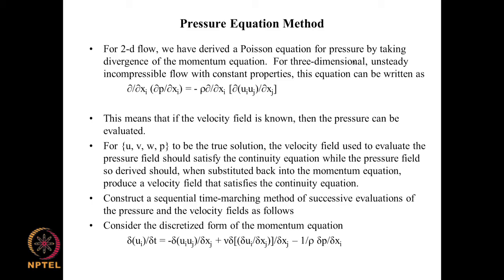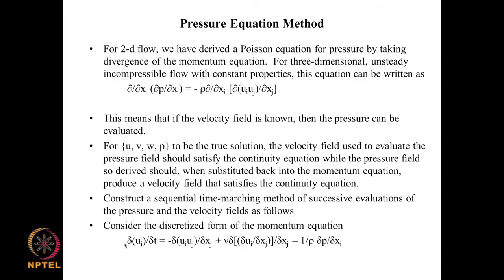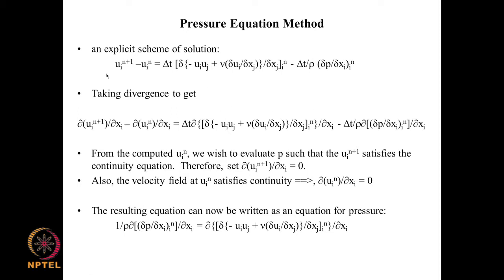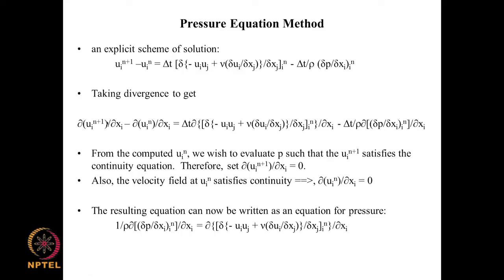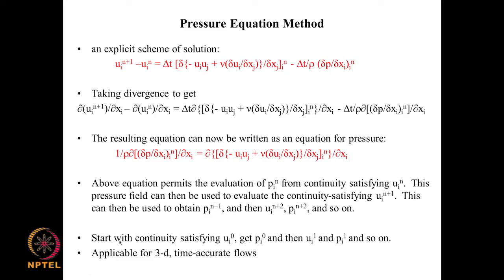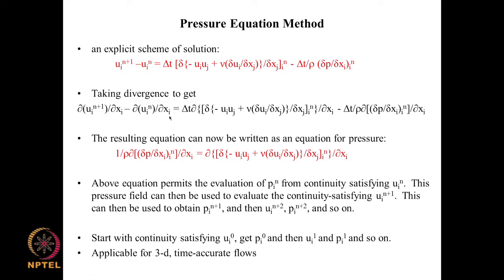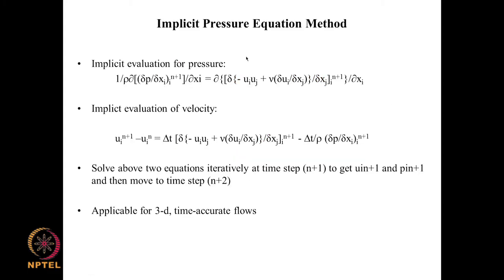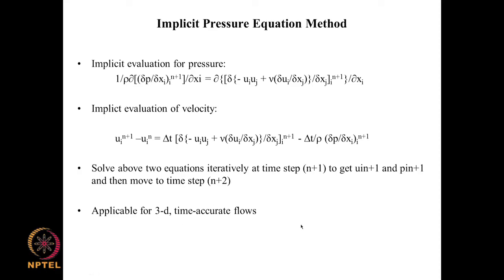Artificial compressiblity method, Stream function-vorticity method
Artifical compressibility method, stream fucntion vorticity method